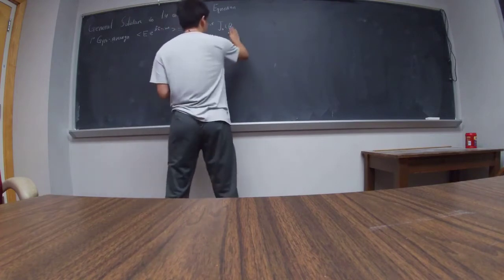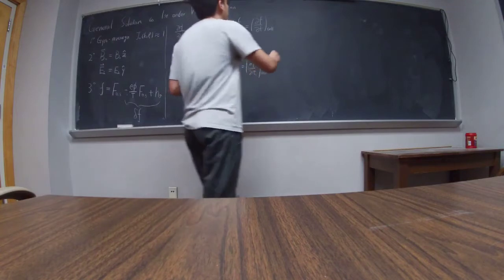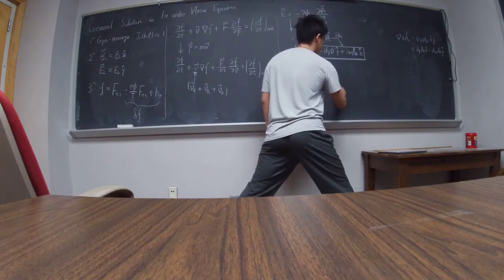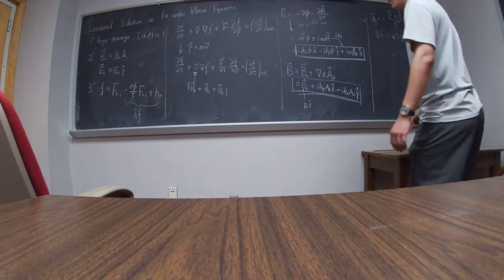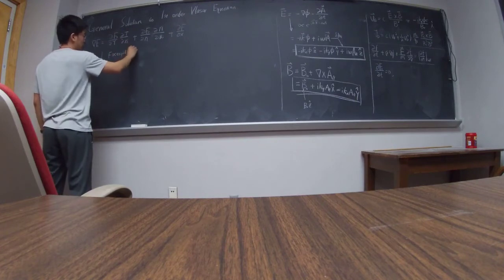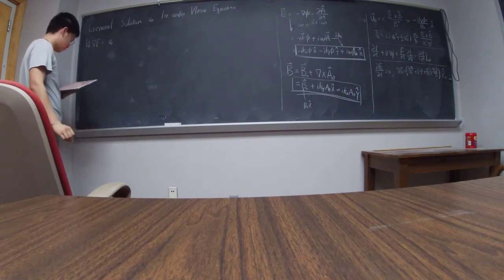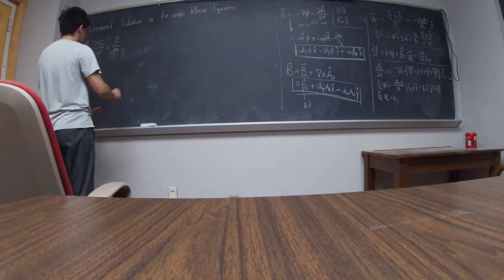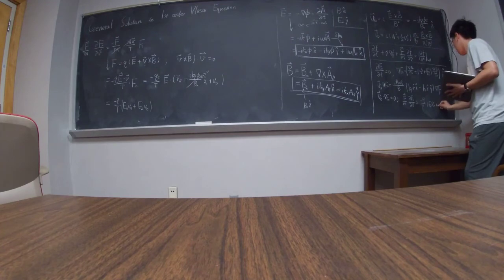General way to linearize Vlasov Equation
Sorry. The camera run out of battery. But the steps after that will more trivial than the steps that I toke before